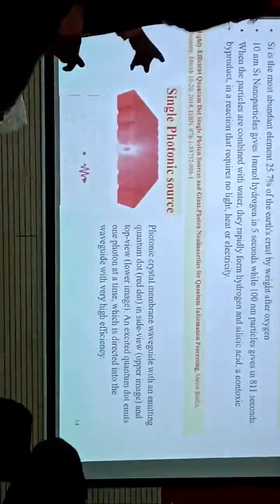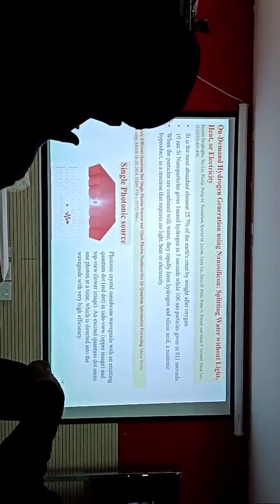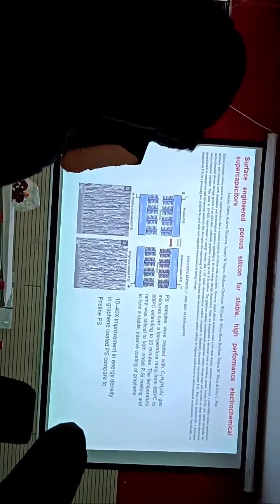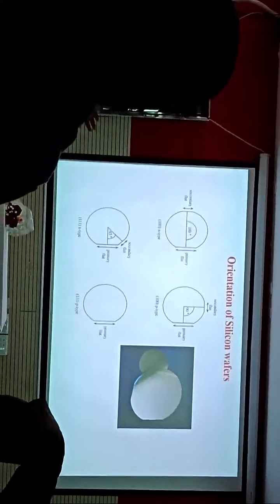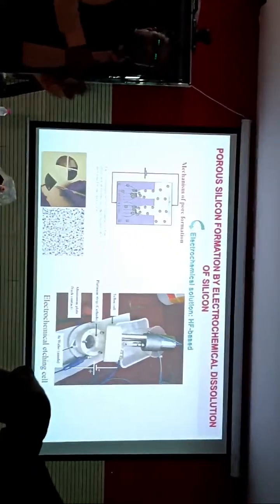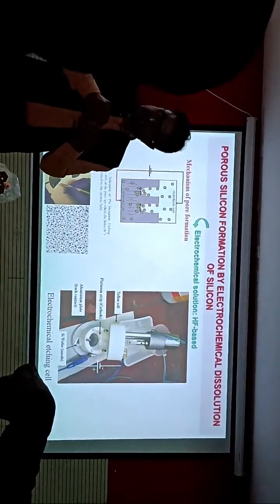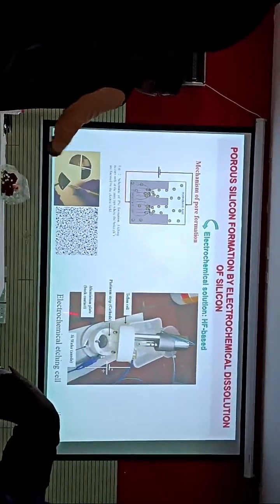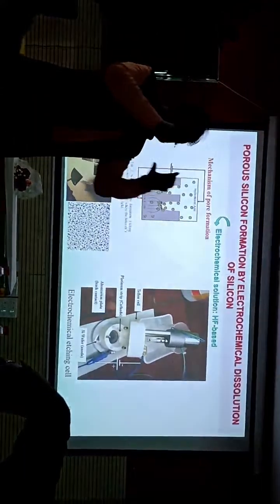Mnit Jaipur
mnit Jaipur campus ceremony